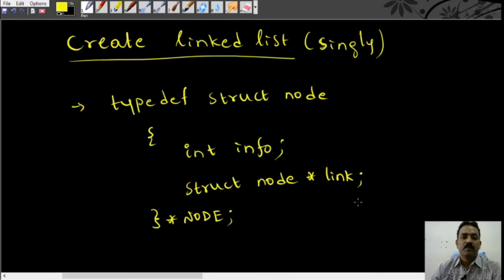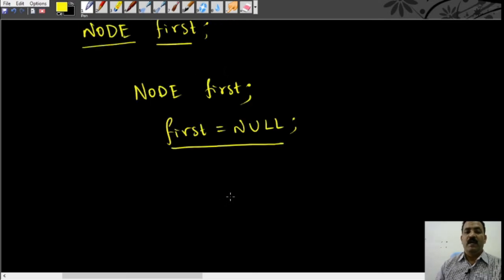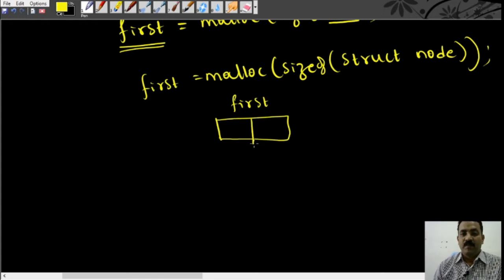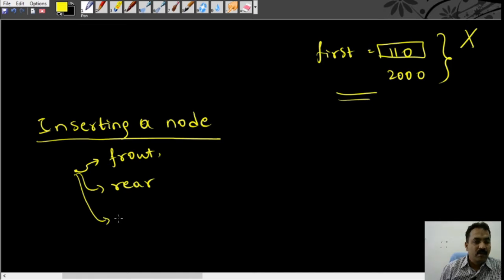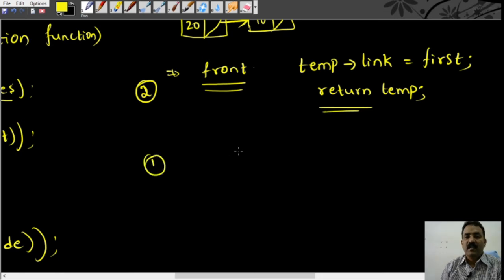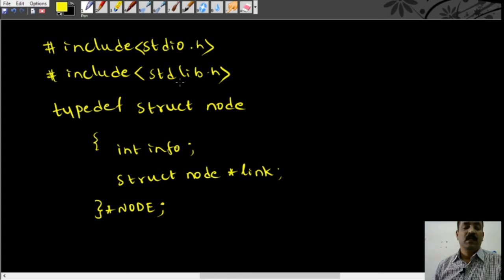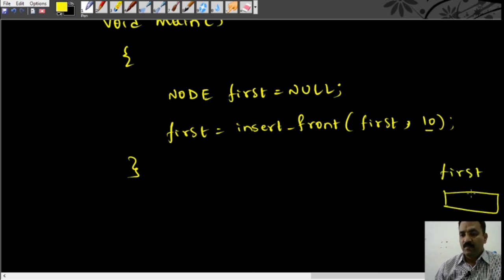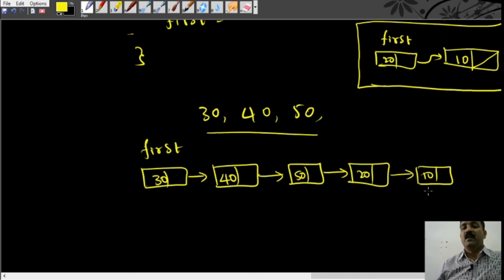Module 04 - Lecture 01